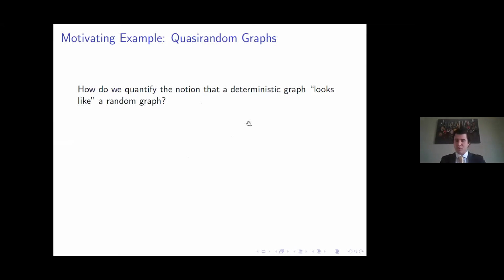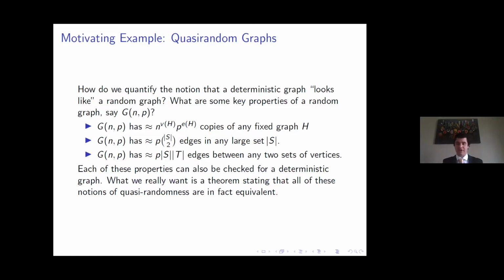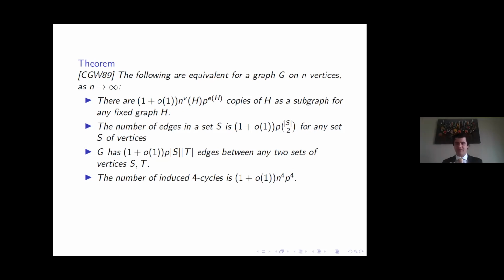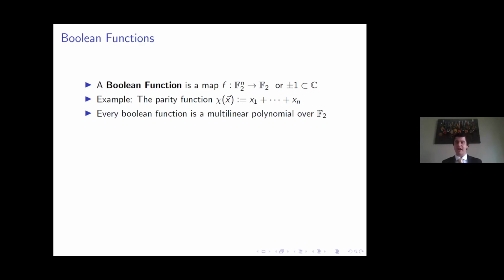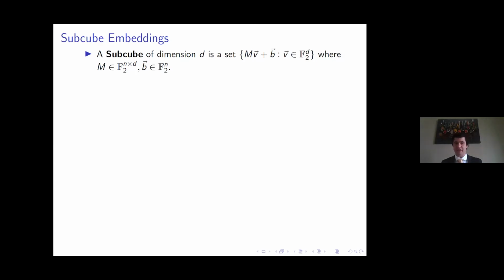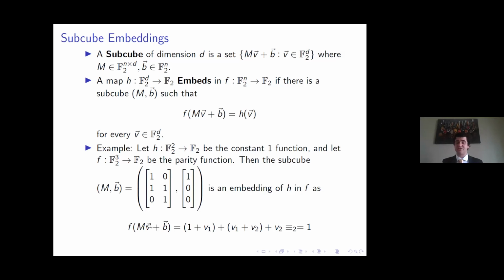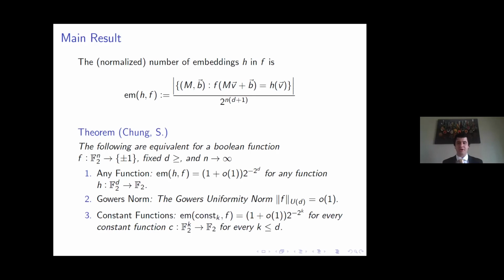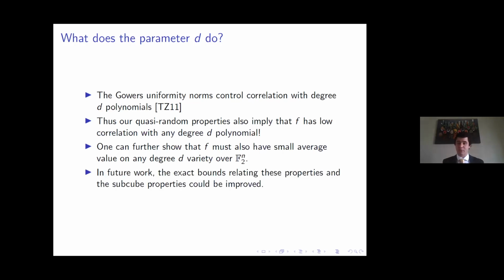Nicholas Sieger - Subcube Quasirandomness for Boolean Functions